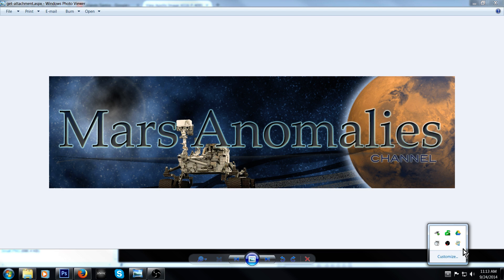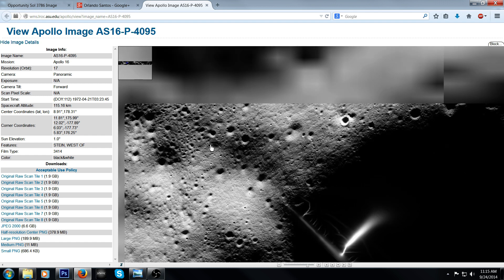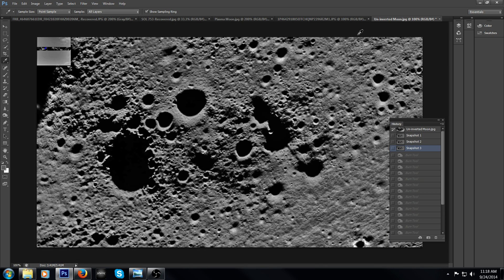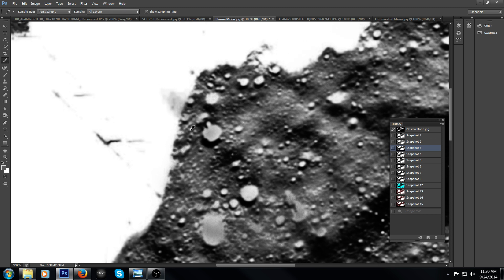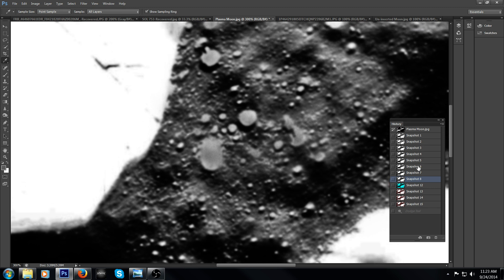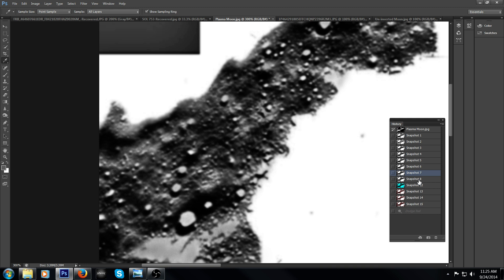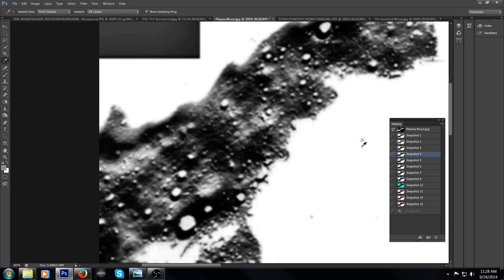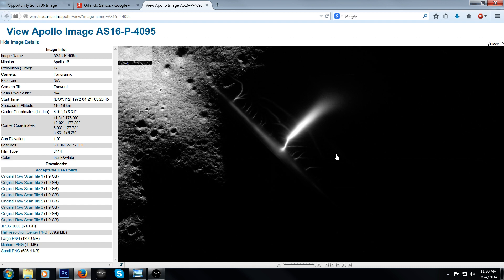Apollo 16 ..... Real Anomaly Or Smoke Screen?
Hey Guys Is this a real anomaly in this Apollo 16 picture or a smoke screen to hide what is really in this picture? Check it out and as always, give me your take on it. Regards, Chris.